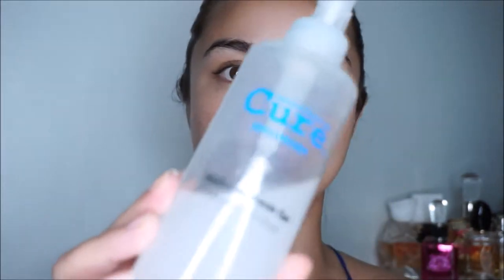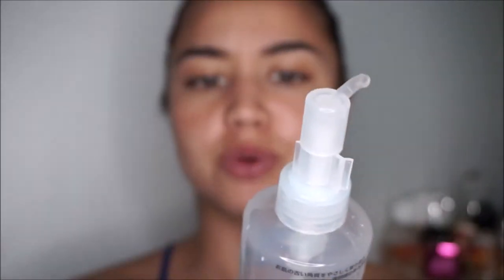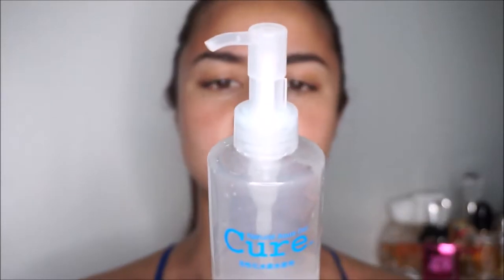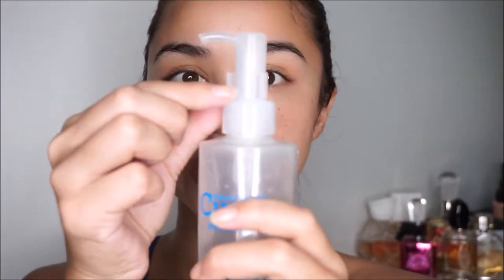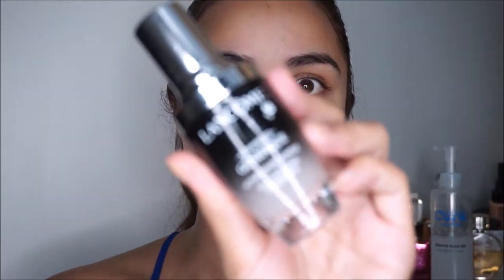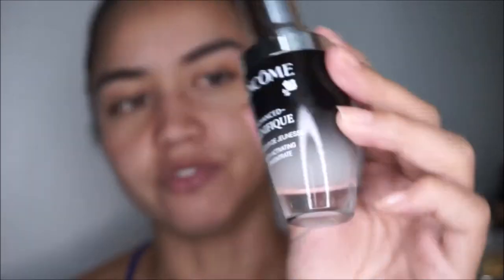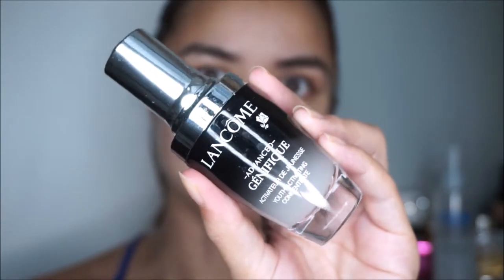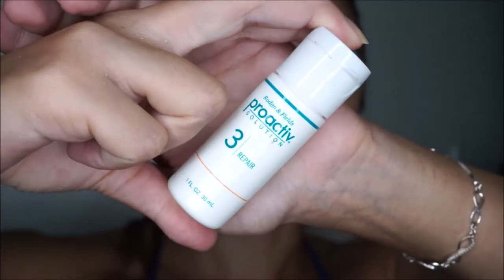The BEST exfoliant EVER- Foundation Prep!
Olay Moisturising Lotion
Lancome Advanved Genifique
Proactive Repair Lotion